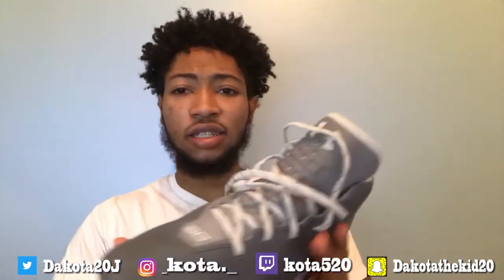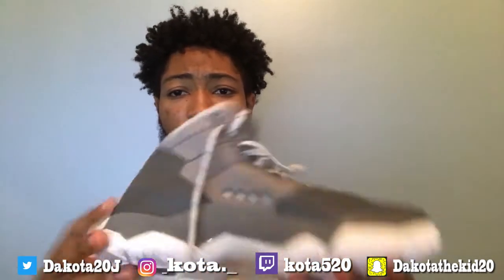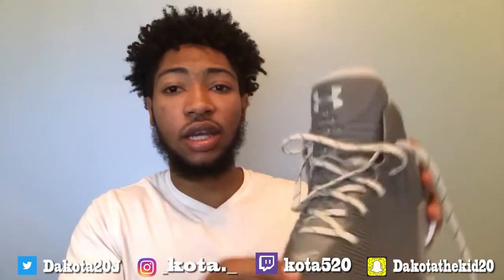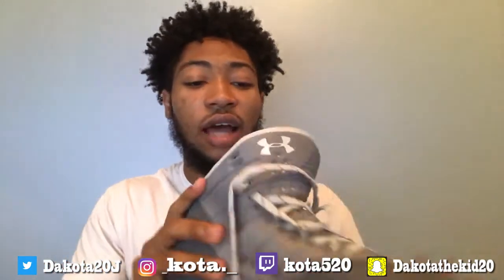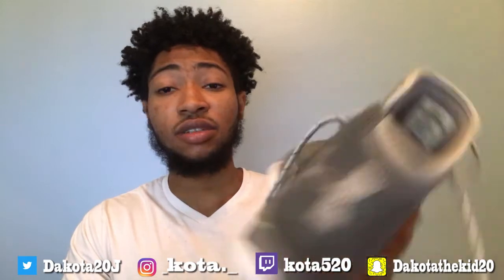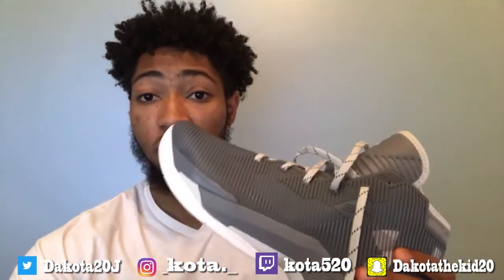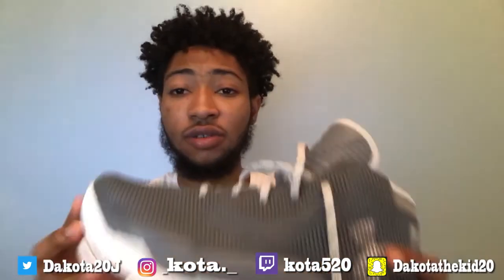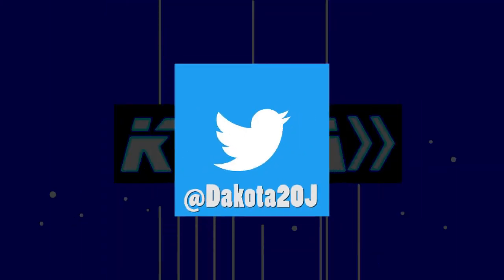Unboxing: Curry 2.5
Link to Buy The Shoes:

Dakotathekid20

Intro: Lil Uzi Vert - Woke Up Thankful
Outro : Drake - Ice Melts